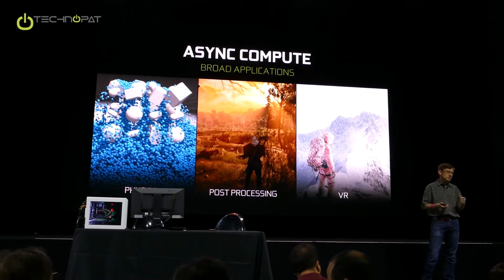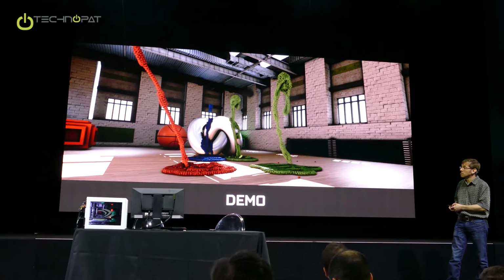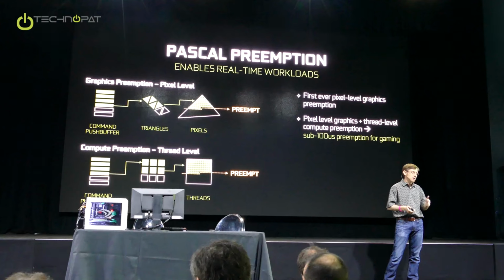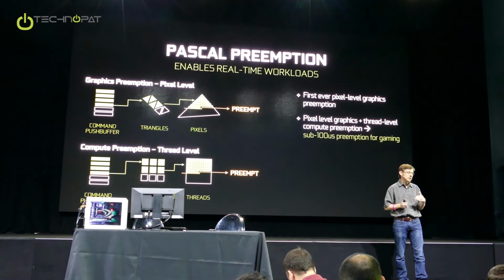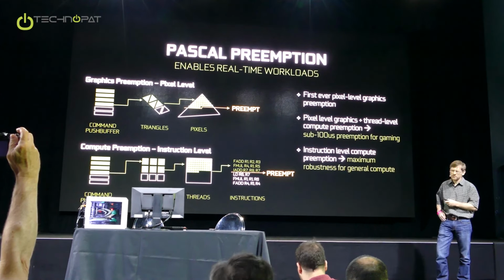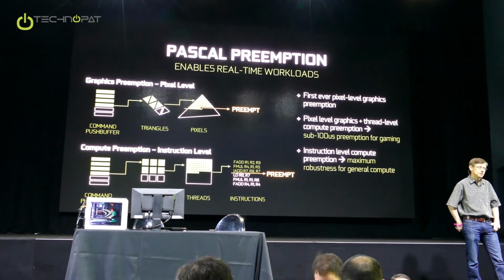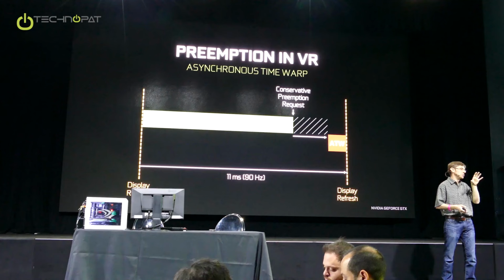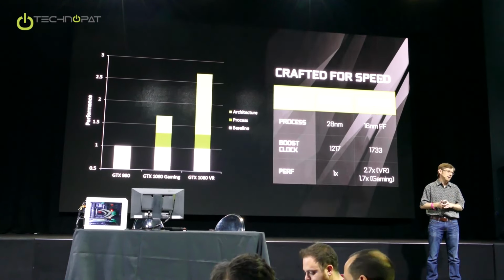GTX 1080 Pascal Async Compute Explained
Nvidia explained asynchronous computing in new GTX 1080 and Pascal GPU's. Asynchronous shaders and other details are explained with causes and effects.

This video was recorded at U.S.A. Texas Austin Nvidia Global Presentation of GeForce GTX 1080 and GTX 1070. After the agreed NDA date we are making the record publicly available for all technology enthusiasts. There are great many details about new Nvidia Pascal architecture, new 16 nanometer production process, new drivers, software features and VR (Virtual Reality) in this series.